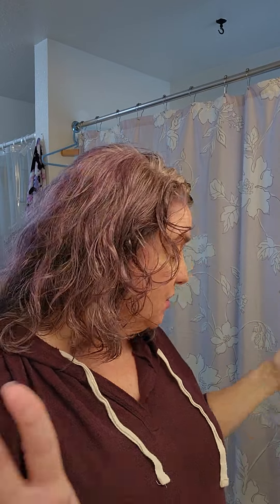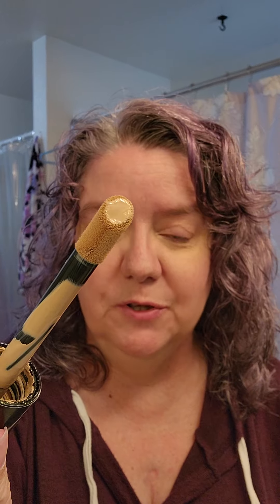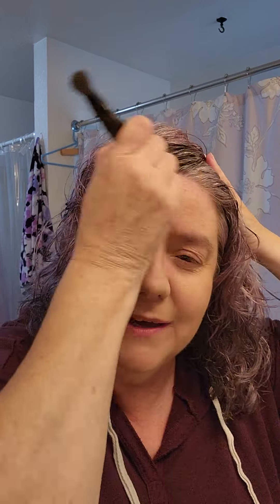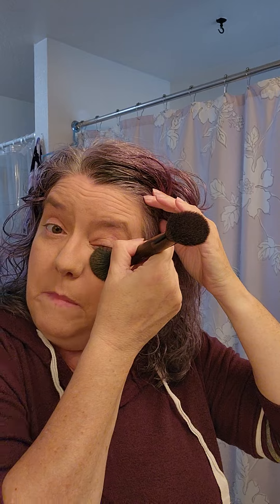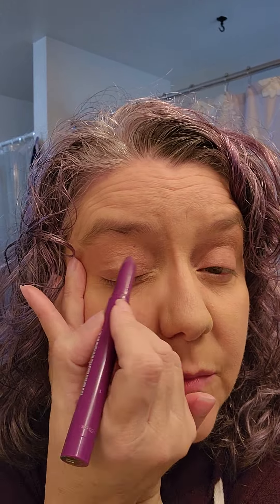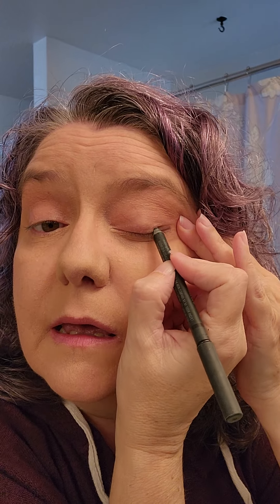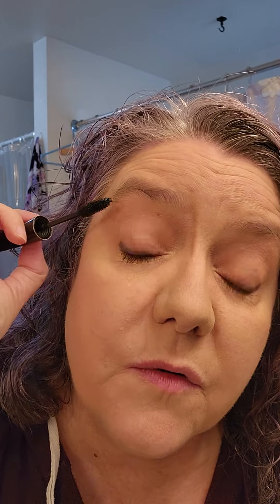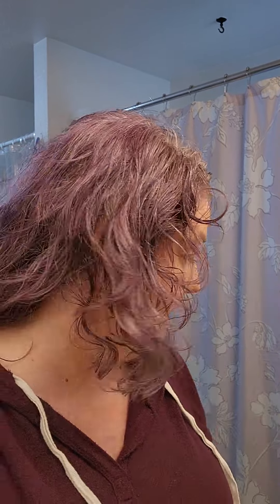My all Matte Look of the Day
Shop online at Avon.com/repstore/carnold
Join my team at Avon.com/becomearep?rep=carnold

How I create an everyday all Matte makeup look.

Featuring products from fmg Cashmere,  The Creme Shop and fmg CathyCat